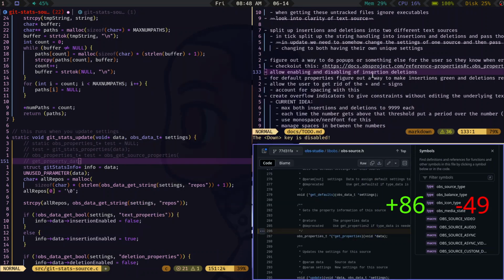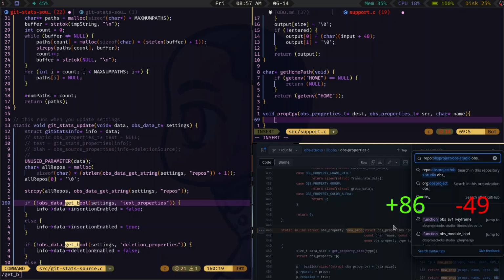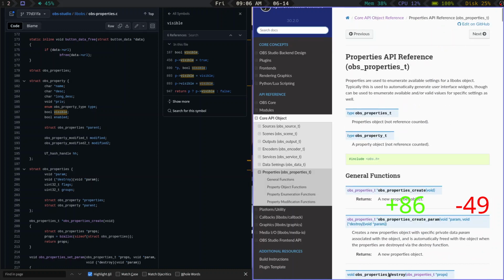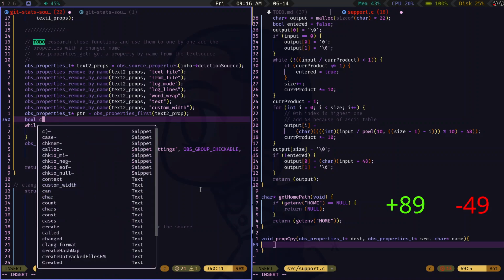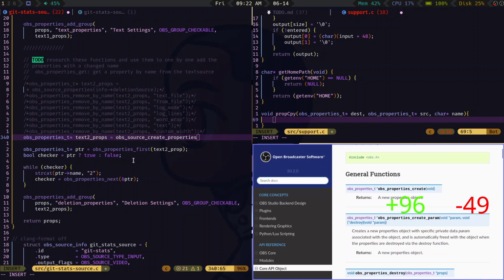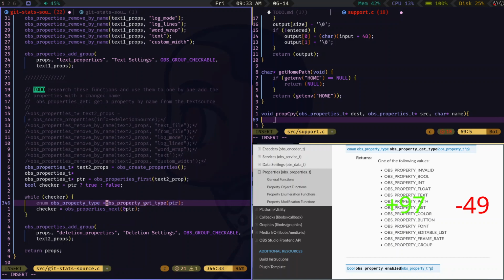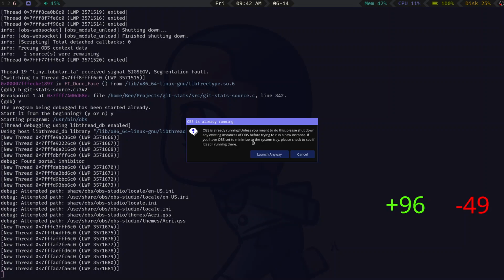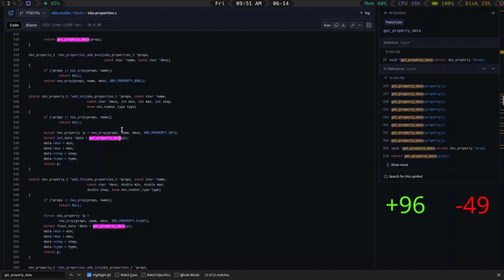Programming Everyday Until I Graduate College | Day 90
Today I worked on: trying to figure out how to get two of the same source working properly.